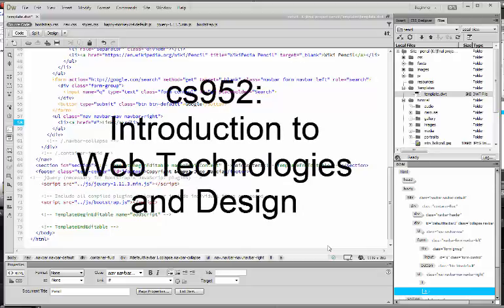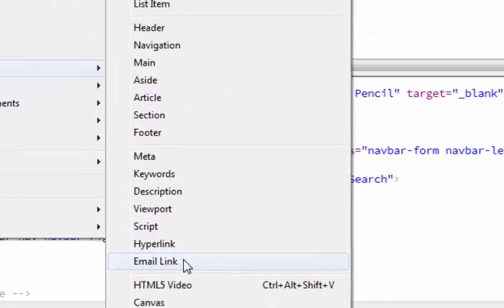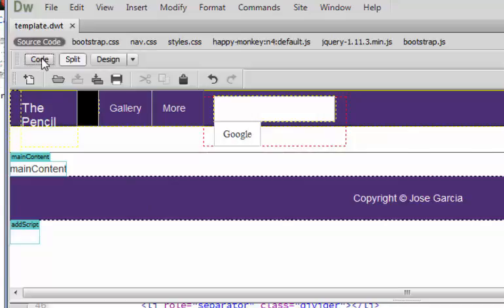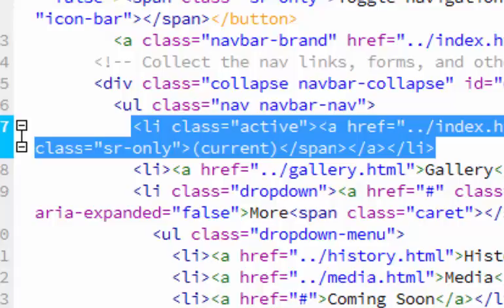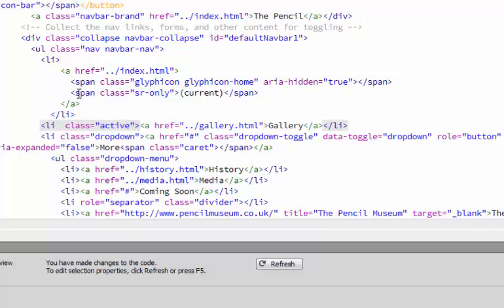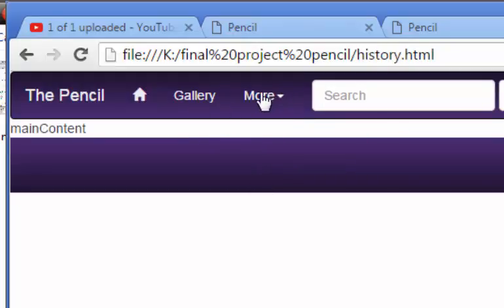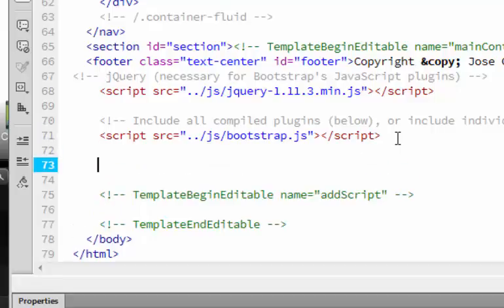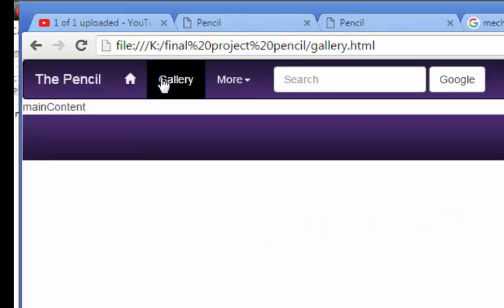cs952 m03 05 Introduction to Web Technologies and Design